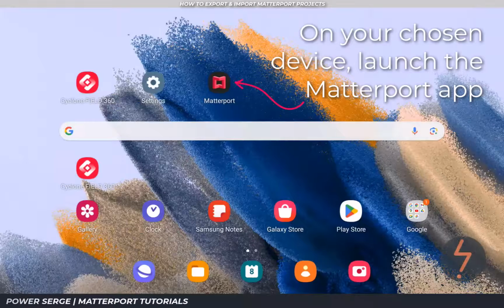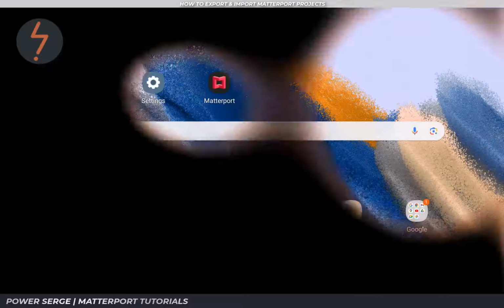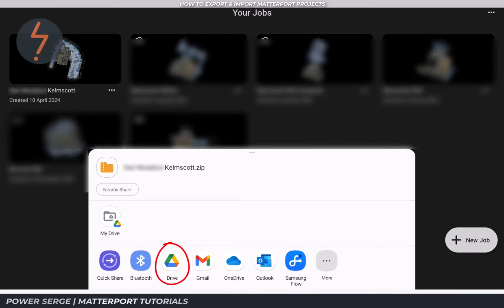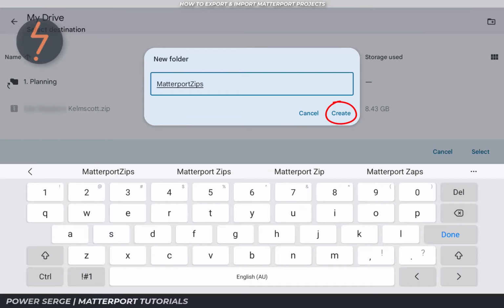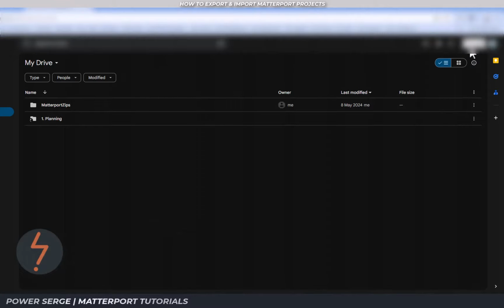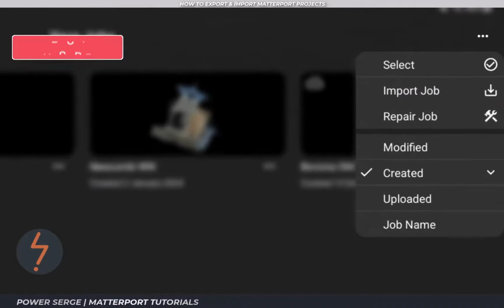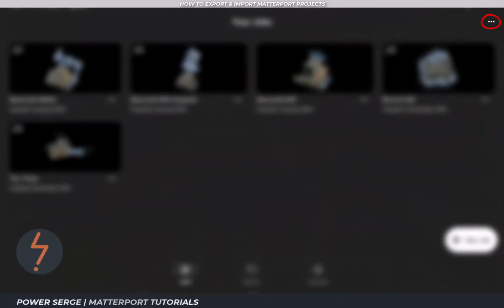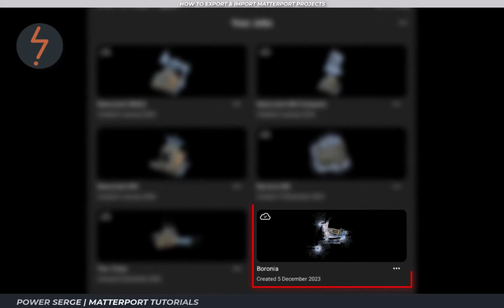How to Export & Import Matterport Jobs on Any Device | Complete Guide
Master the exporting and importing of Matterport jobs on any device with our comprehensive tutorial. Learning this skill will enable you to transfer jobs to clients. This video is Ideal for both beginners and experienced users. This video will guide you through every step needed to handle Matterport projects efficiently, regardless of your device.

• 3Dconnexion SpaceMouse Wireless